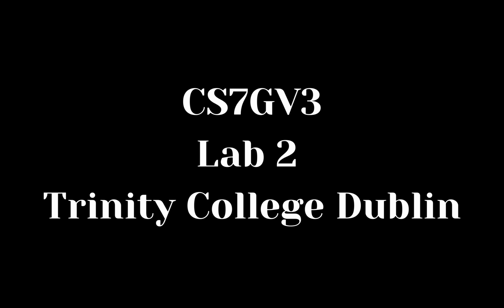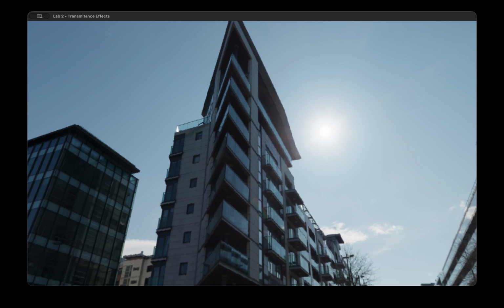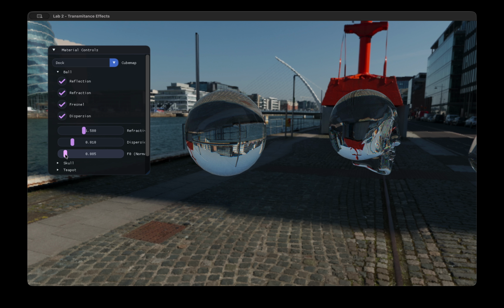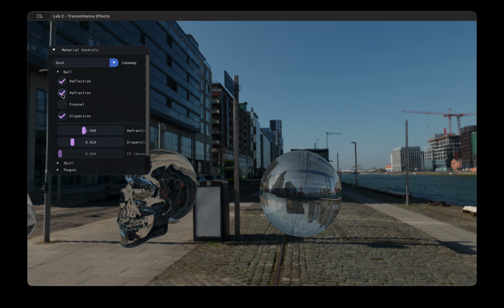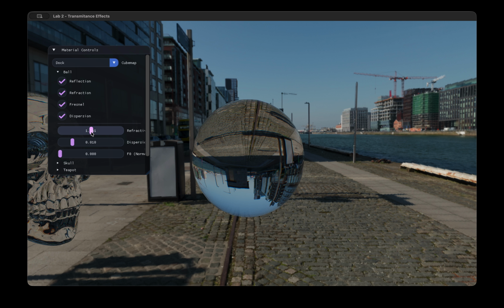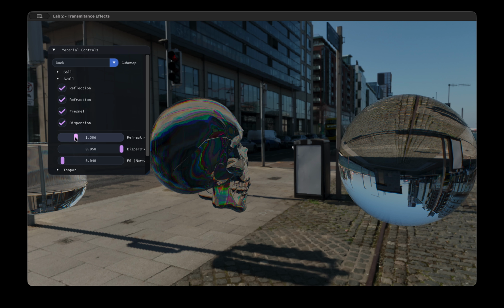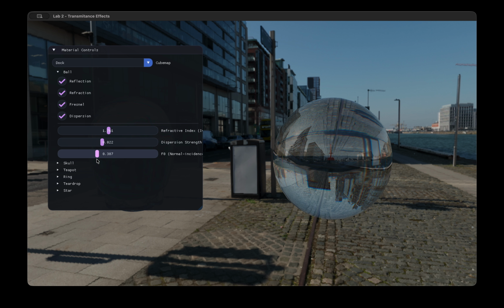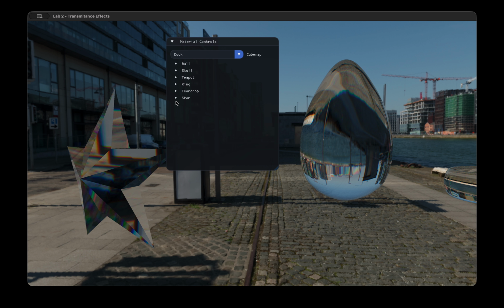CS7GV3 Lab 2 - Transmittance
This is a submissions for lab 2